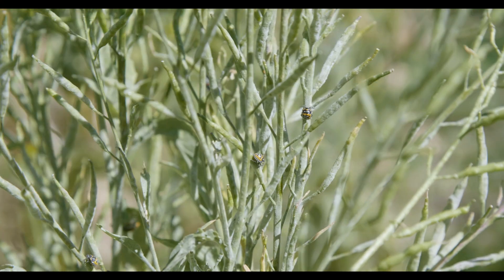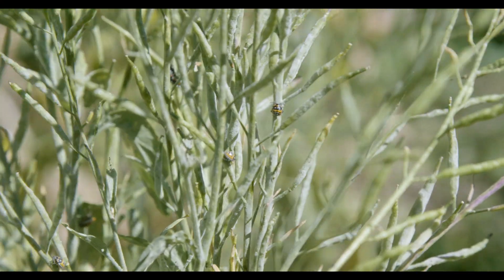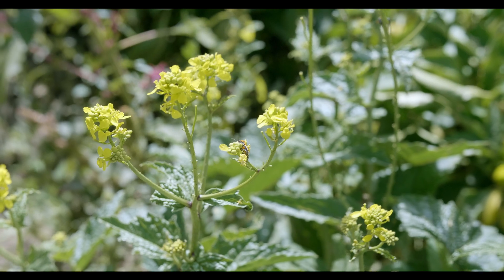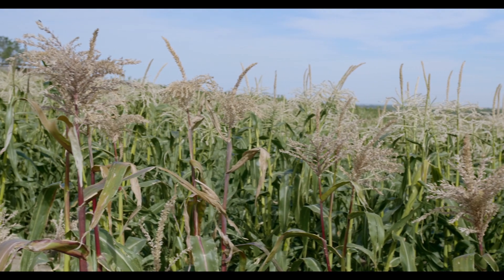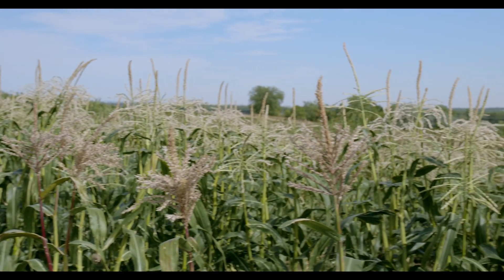Eric Skokan of Black Cat: On Working in Tandem with Nature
In this 2nd part (of 4) of our interview series with Eric Skokan of Black Cat, he talks about the beautiful necessity of listening to nature and working *with* her. Everything is connected and has its place and purpose, and listening to Eric describe his learning about and experience with the "weed" called Curly Dock and its place in biodynamic/regenerative farming is enlightening and fantastic.